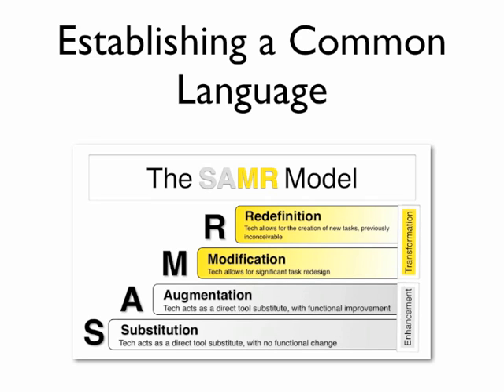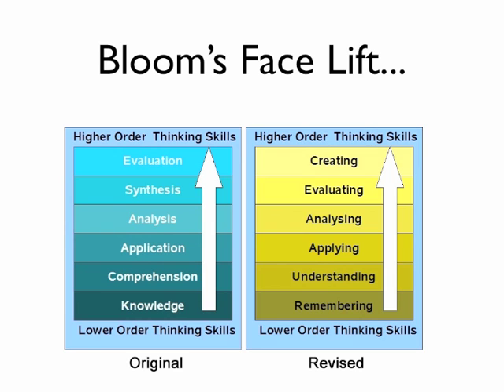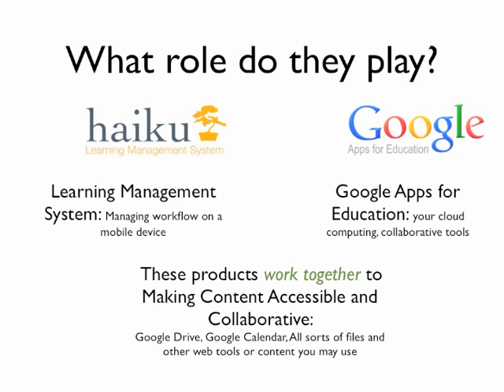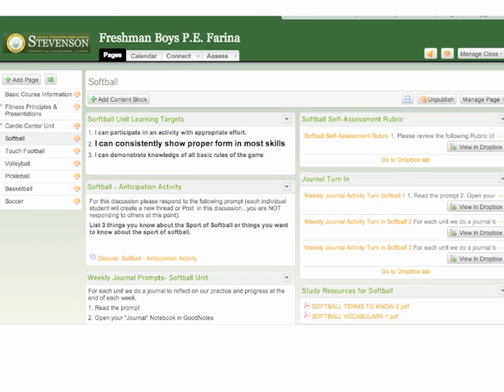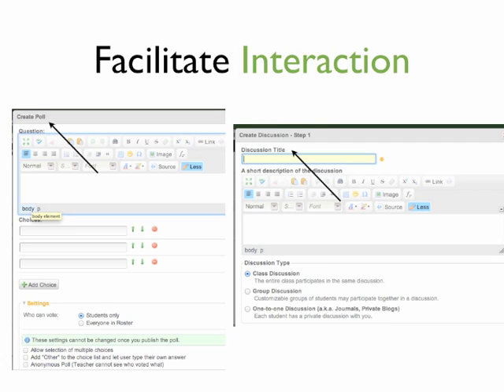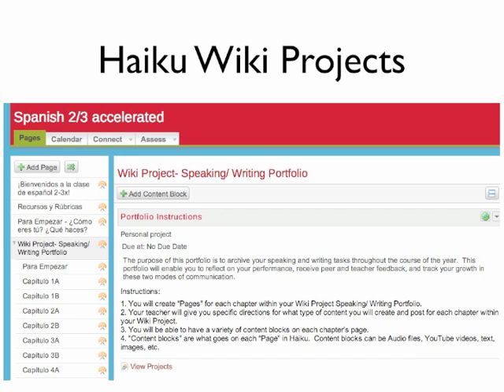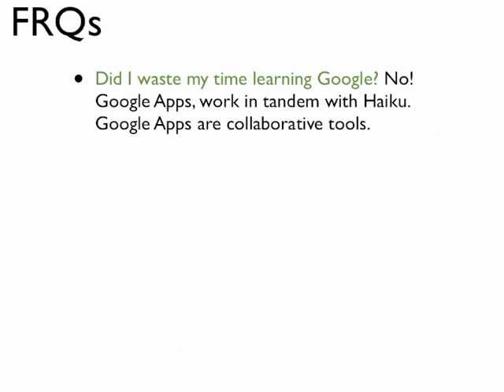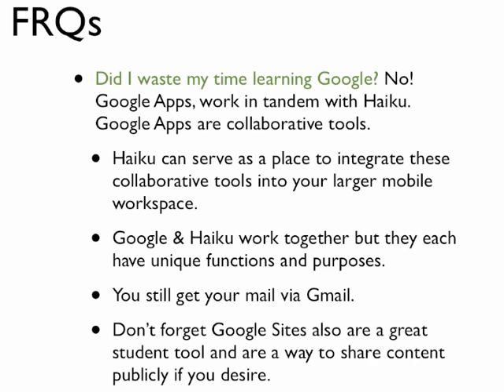Haiku Overview Presentation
This presentation reviews why educators may want to use our newly adopted learning management system.  Haiku has many great features that support teacher and student collaboration, content creation and sharing.  We are working to review all of our technologies through an instructional lens focused on student engagement.